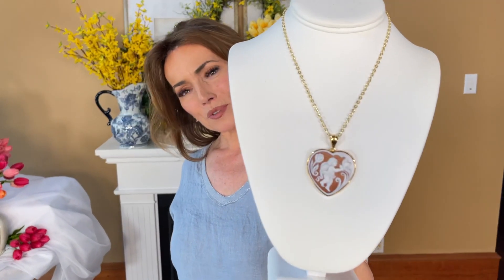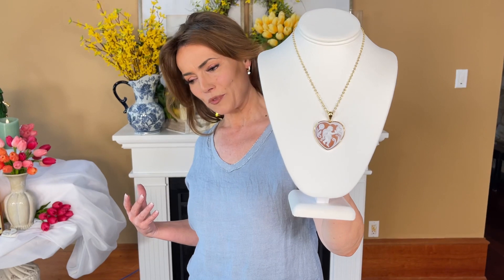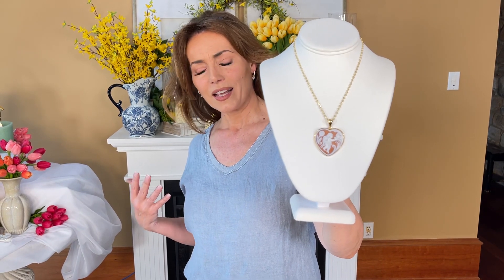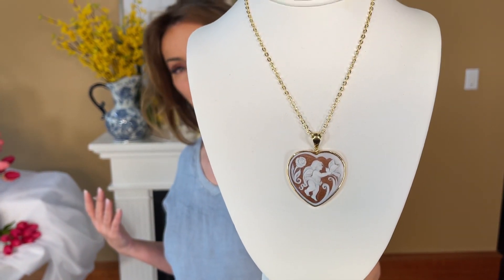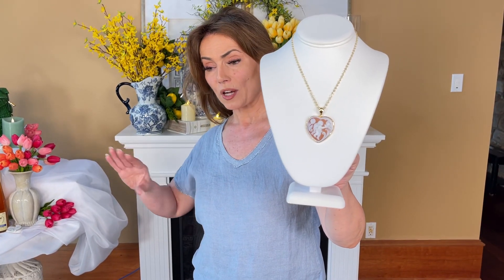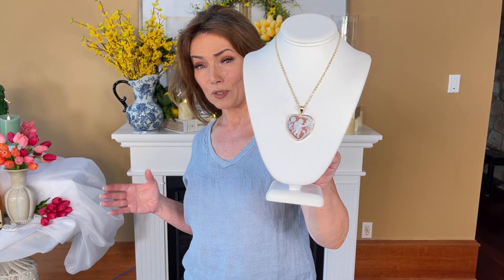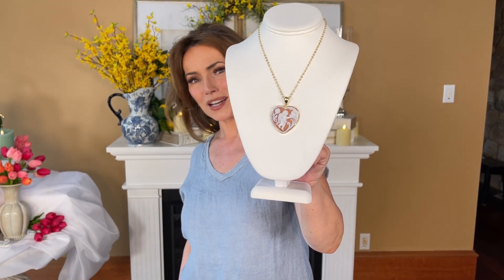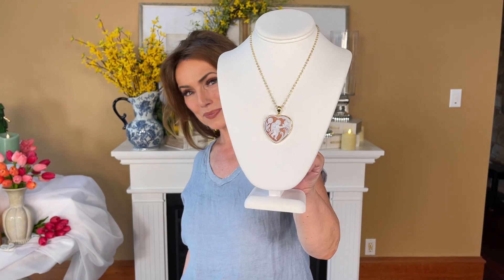Italian Handmade Cherub Heart Shaped Cameo Pendant